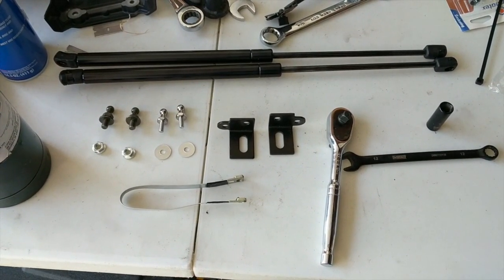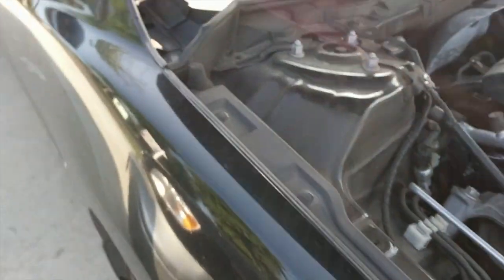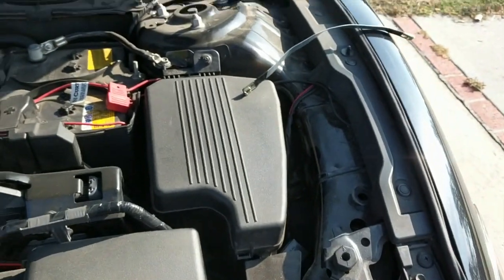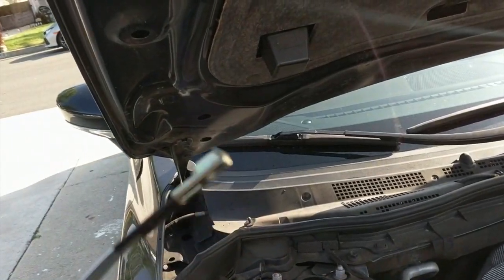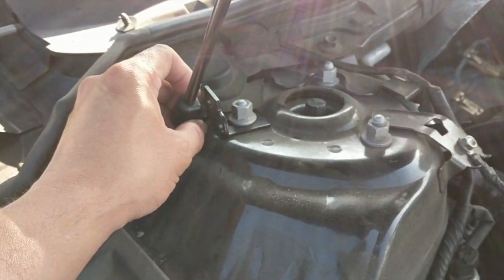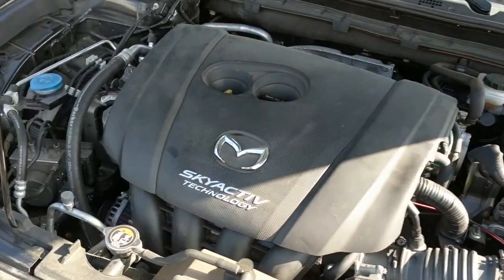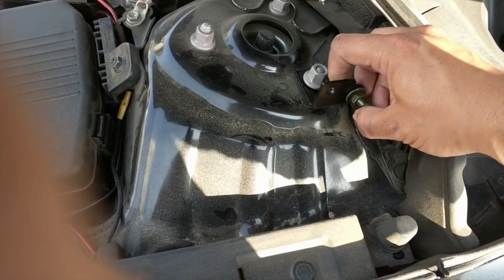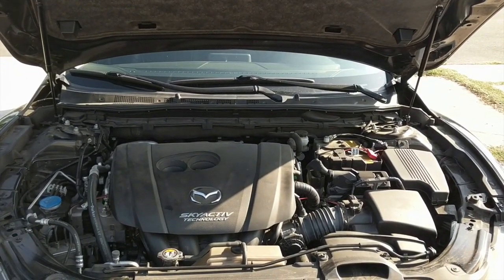Mazda 6 Hood Support Shocks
This video is about installing hood support shocks on my 2016 Mazda 6.

Heres where I got mine, you can do another search for others I'm just trying these their cheap so we'll see how long they last.